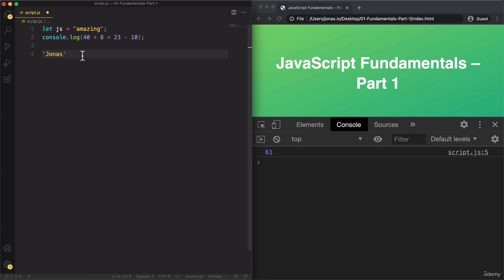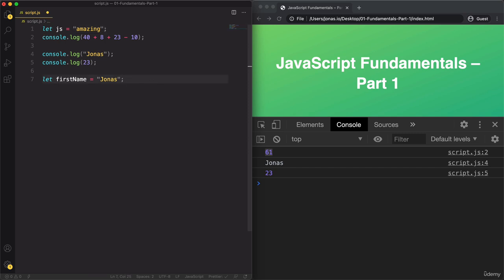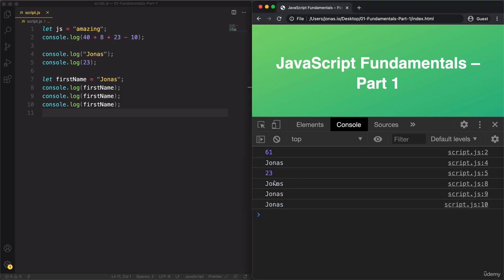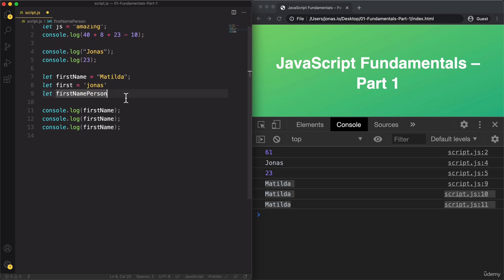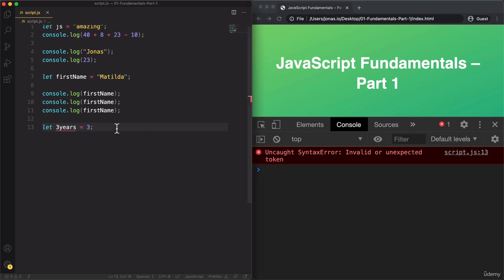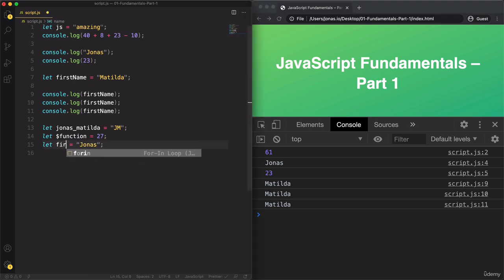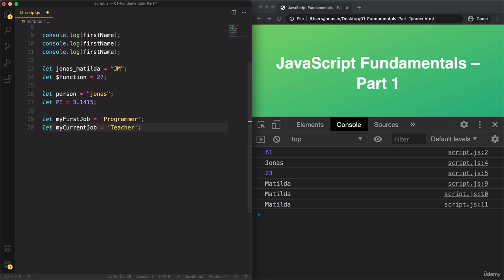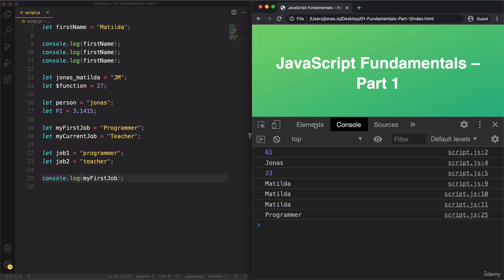JavaScript Fundamentals-Values And Variable